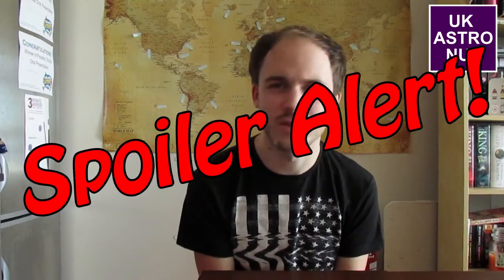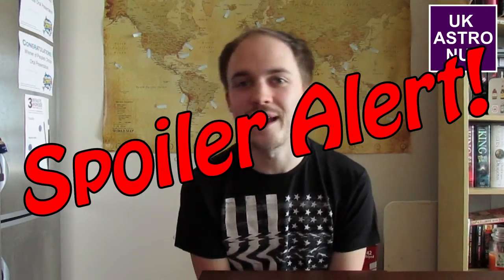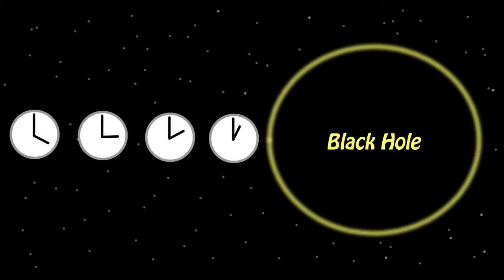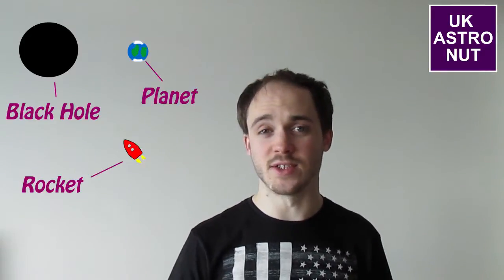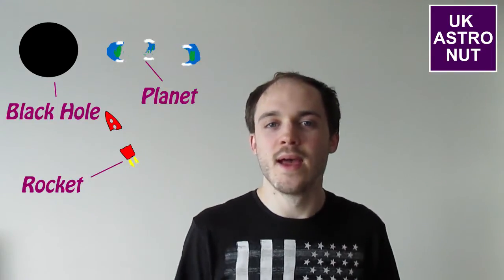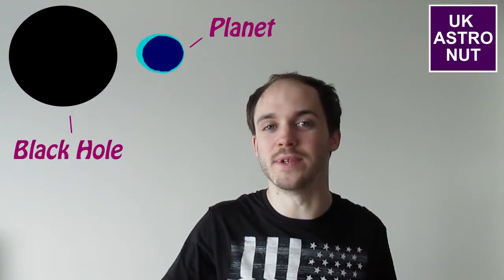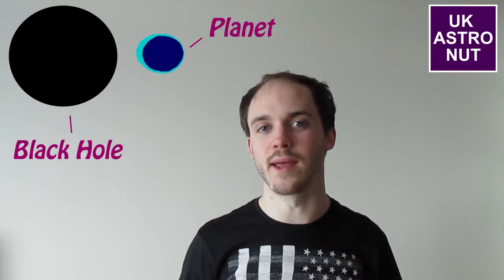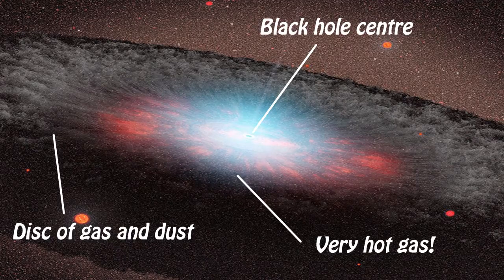Debunking: Interstellar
The film Interstellar came out recently and had some really great science in it. But some people are also pointing out that some of the science is either missing, or that some artistic licence has been taken. So what science did the film do well and what didn't it do so well. I go through some of the amazing physics in the film and talk about it!

Image Credits:
"Einstein 1921 by F Schmutzer - restoration" by Ferdinand Schmutzer [dead link], archived copy (image).